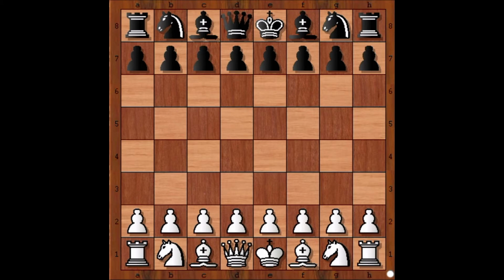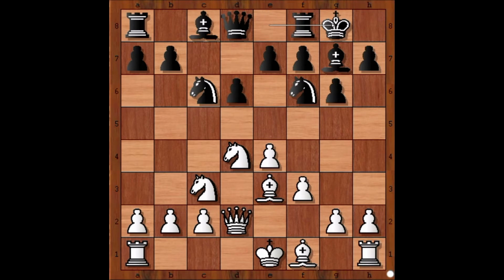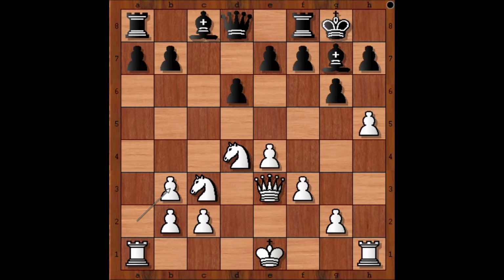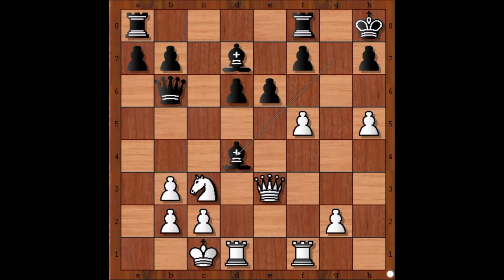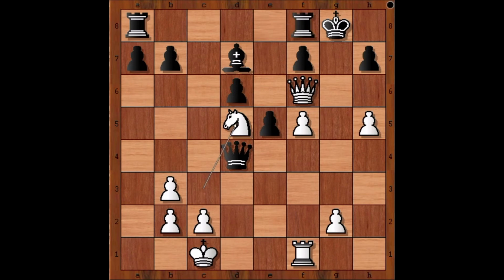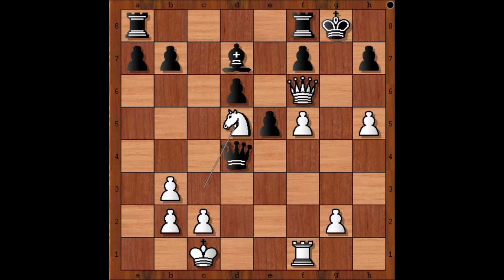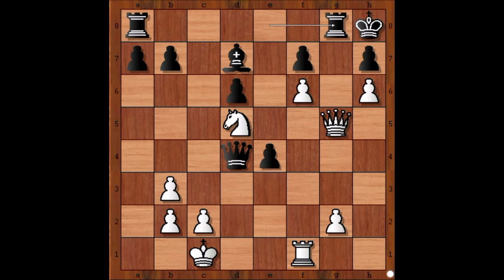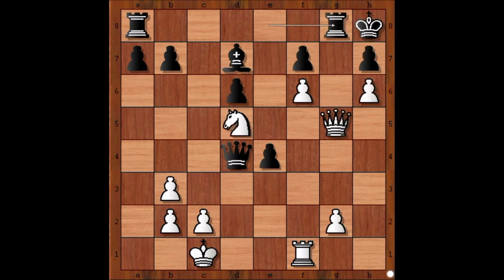Mikhail Tal vs Robert Forbis, Chicago, 1988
Another  Insane Chess game by Mikhail Tal. In this game, Tal had planned innumerable , spectacular surprises for his opponent, and finished the game in his own style.

Event "National Open"
Site "Chicago,  USA"
Date "1988"
Result "1-0"
White "Mikhail Tal"
Black "Robert Forbis"
ECO "B77"

1.e4 c5 2.Nf3 d6 3.d4 cxd4 4.Nxd4 Nf6 5.Nc3 g6 6.Be3 Bg7 7.f3
Nc6 8.Qd2 O-O 9.Bc4 Nd7 10.h4 Nb6 11.Bb3 Na5 12.h5 Nbc4 13.Qe2
Nxe3 14.Qxe3 Nxb3 15.axb3 Bd7 16.O-O-O e6 17.f4 Qb6 18.f5 gxf5
19.exf5 Kh8 20.Rhf1 Bxd4 21.Rxd4 e5 22.Qh6 Qxd4 23.Qf6+ Kg8
24.Nd5 Rfe8 25.Qg5+ Kh8 26.h6 e4 27.f6 Rg8 28.Qg7+ Rxg7
29.hxg7+ Kg8 30.Ne7# 1-0

If you wish to improve your chess, check this